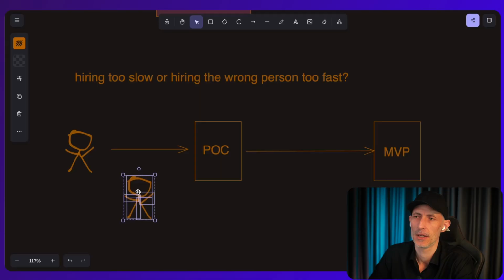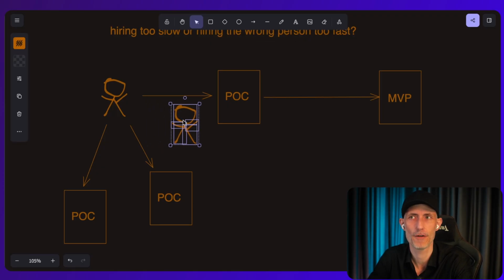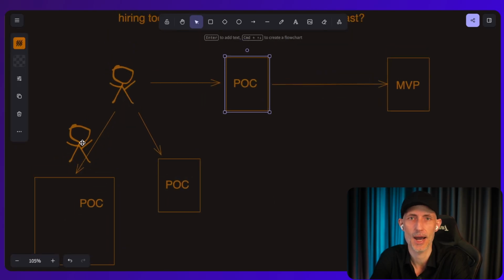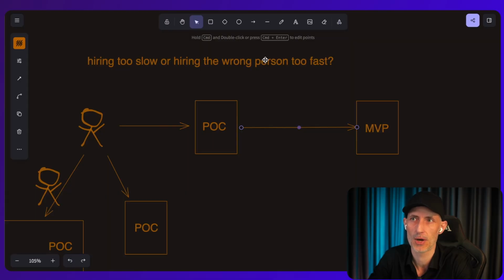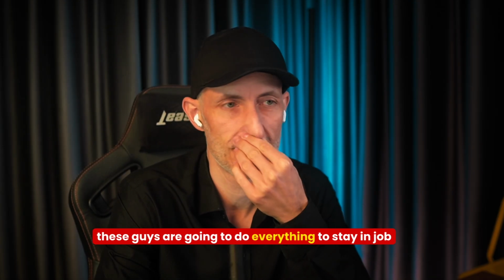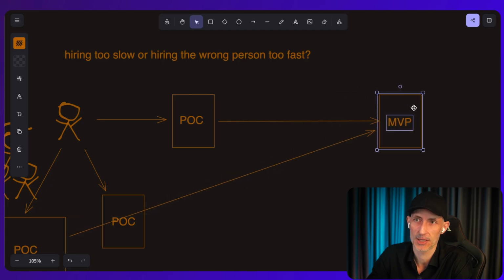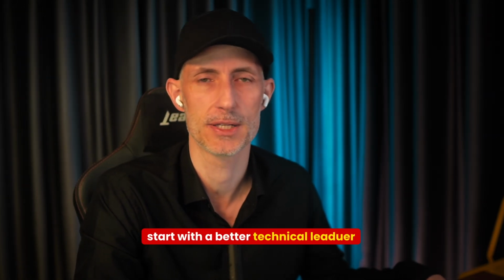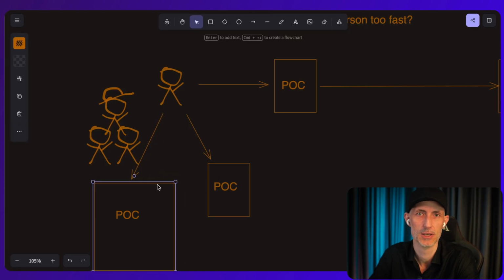How to Avoid the Early Hiring Trap (And Keep Momentum)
Hiring too early forces defensive coding, over-engineering, and architecture built for a scale you don’t have, then you pay the rebuild tax. In this video I explain why hiring slower often accelerates time-to-market, plus the “disposable code” rule that keeps momentum while you learn from real customers.